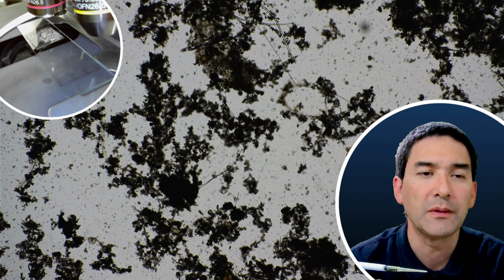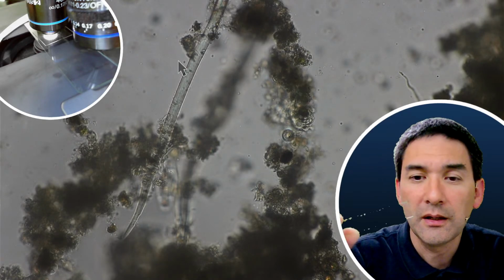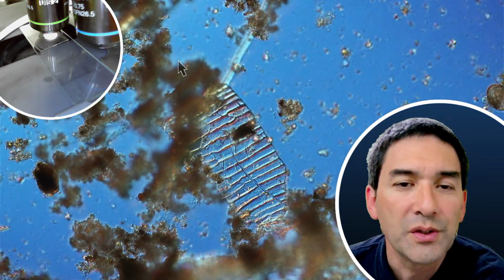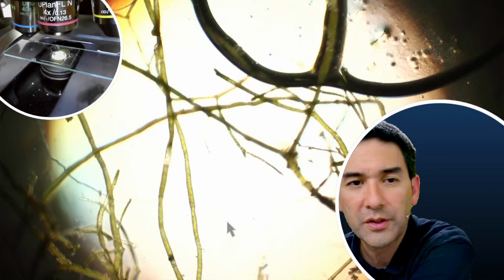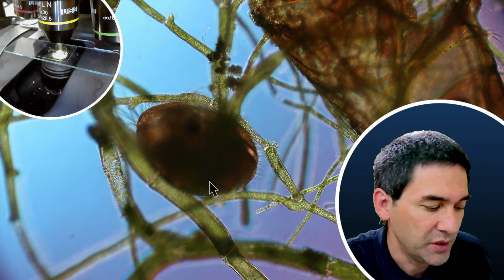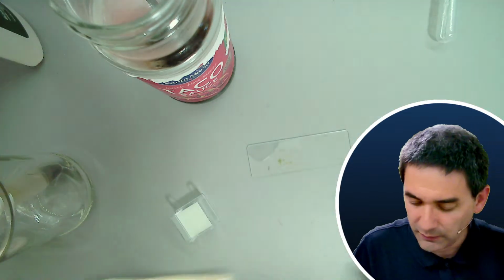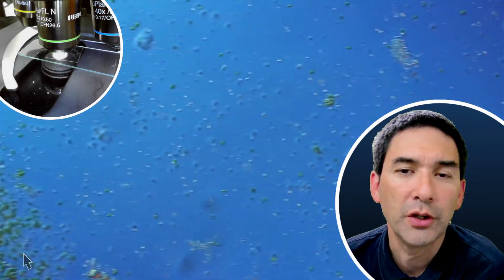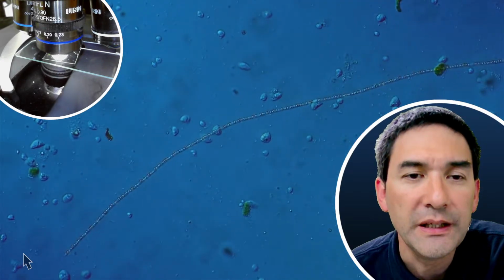What's the black stuff on the snow? (SUNDAY Livestream)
SW150 (introductory microscope)
Slides, Cover Glasses